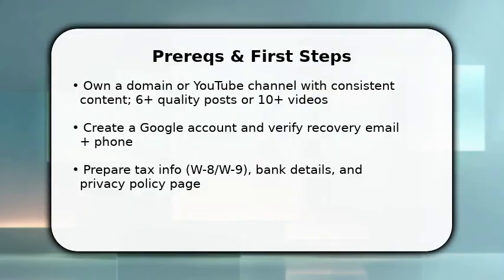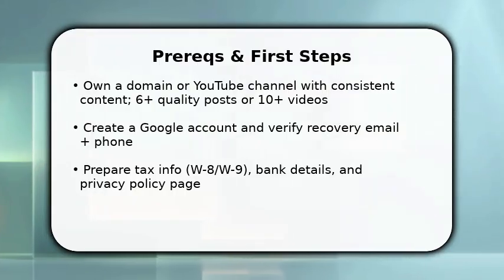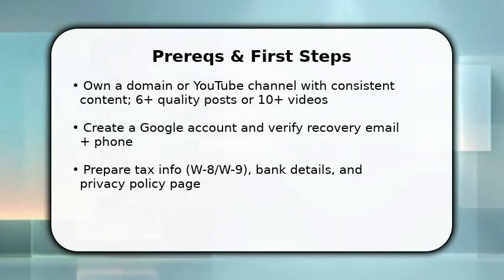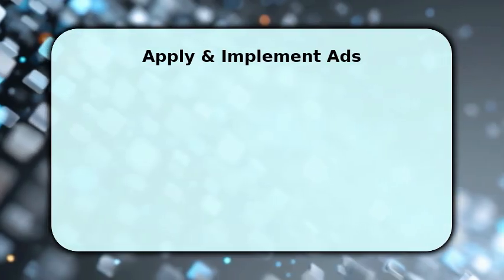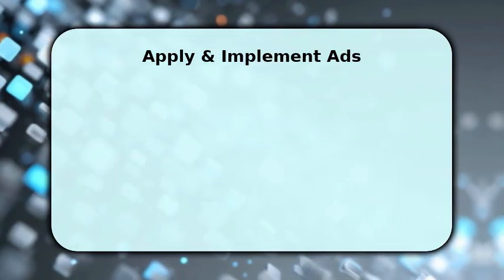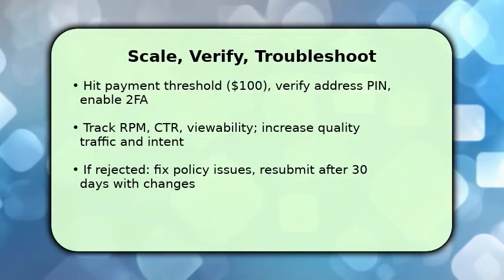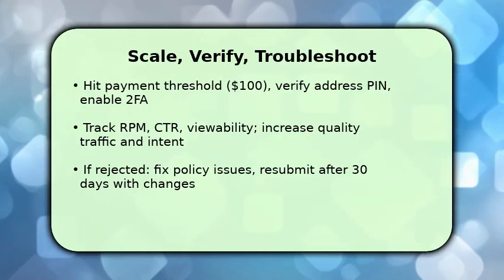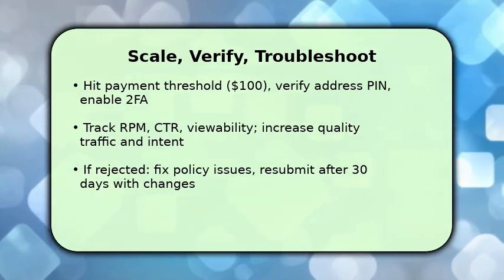How to Make Google Adsense Account and Earn Money (only Way)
How to Make Google Adsense Account and Earn Money (only Way) | 🔒 Surfshark VPN Deal — Stay private and secure. $1.99/mo + 3 Months Free ▸

Learn the essential steps to create a Google AdSense account and start monetizing your YouTube channel effectively. This video guide covers registration, content optimization for ad placement, understanding click-through rates (CTR), setting up billing information securely, analyzing earnings reports, and maximizing income potential with actionable strategies tailored to independent creators.

Google AdSense, YouTube monetization, Ad placement optimization, click-through rate (CTR), billing information setup, earning analysis on YouTube, maximizing income potential, creator strategies